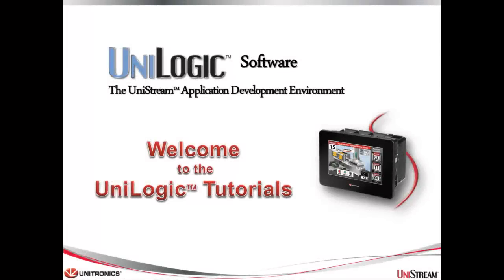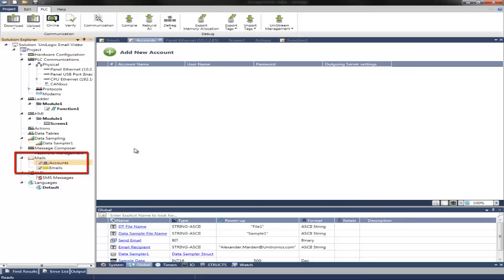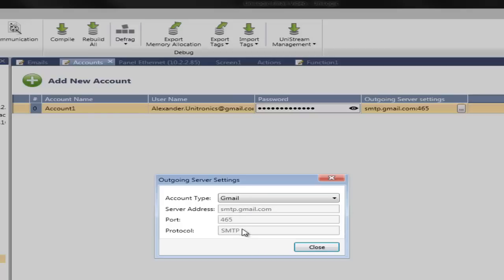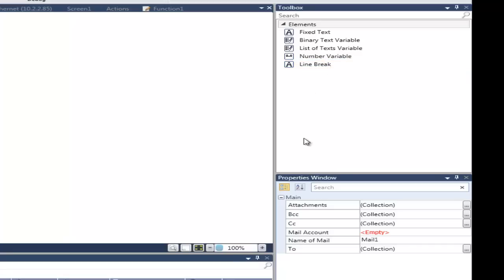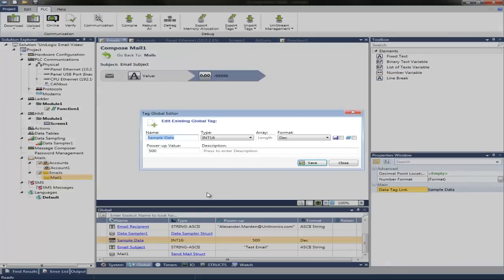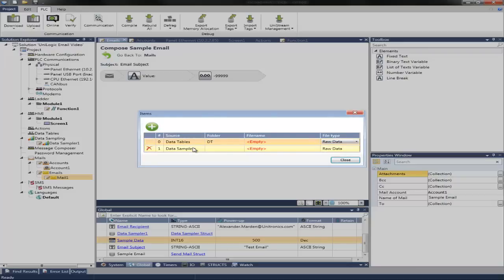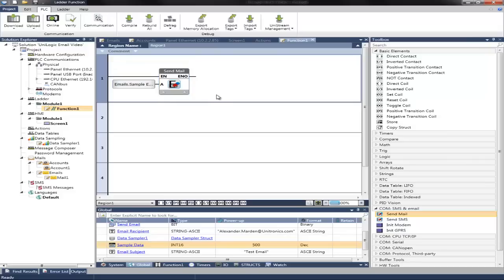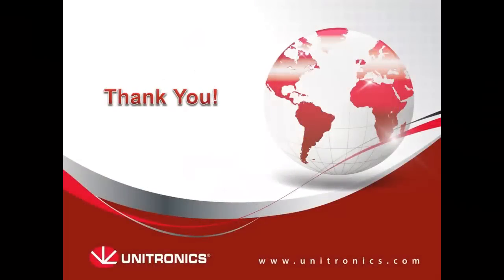PLC Training: Sending email from a UniStream HMI PLC | UniLogic for UniStream by Unitronics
Learn how to send email from a UniStream HMI + PLC controller by: Connecting the controller to Ethernet | Configuring an Account |Creating emails and adding attachments  | Sending the mail via Ladder

UniLogic is the HMI + PLC application software for UniStream All-in-One PLC + HMI controllers.
UniStream™ joins the Unitronics Vision™, M91™, and Jazz™ series of programmable logic controllers with integrated HMI panels and onboard I/Os.

Unitronics controllers are the result of over 20 years of PLC development experience combined with the strongest trends in automation.